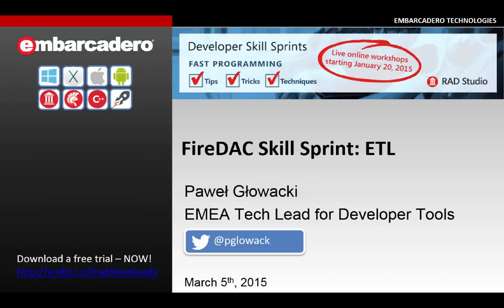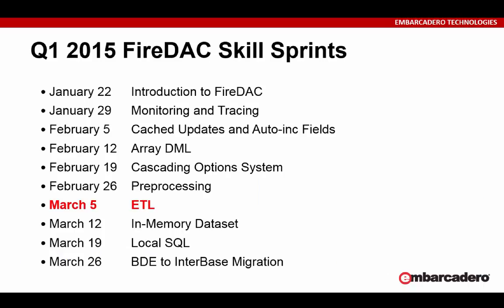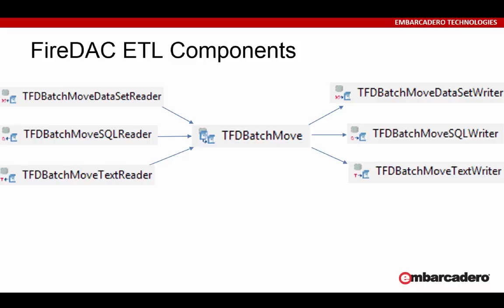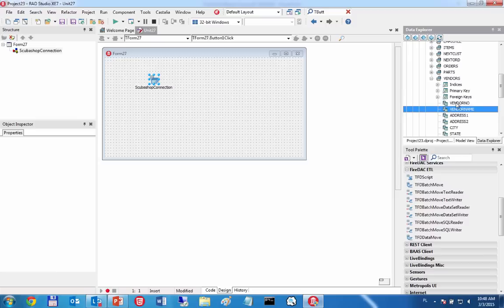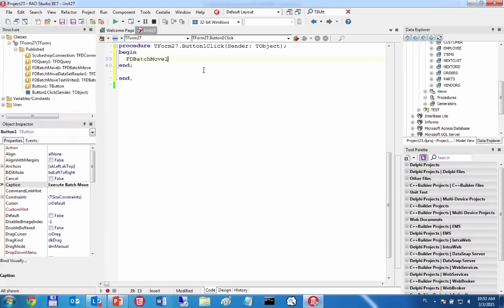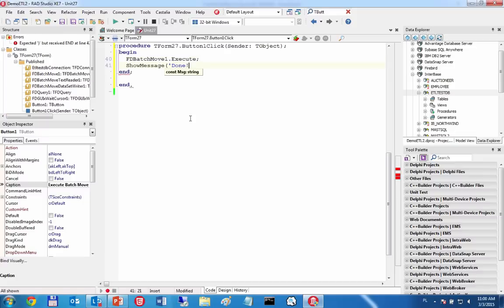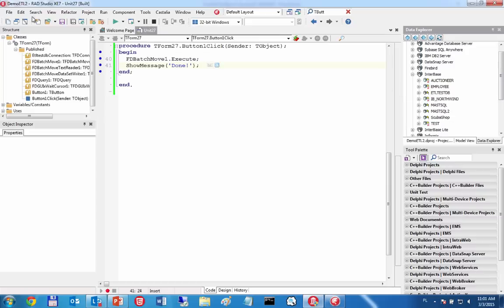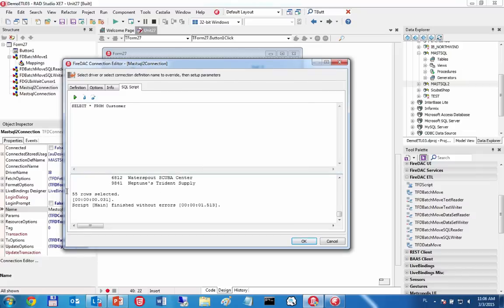FireDAC ETL = Extract, Transform, Load - Pawel Glowacki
FireDAC ETL = Extract, Transform, Load
Pawel Glowacki - Embarcadero Technologies

It’s time to make database development fun again! Join us for this special track of Developer Skill Sprints focused on using FireDAC for database development. FireDAC is the Universal Data Access library for developing applications for multiple devices, connected to enterprise databases. In these special sessions, we’ll take you from a beginner to an expert by showing you how to utilize FireDAC in multiple situations.